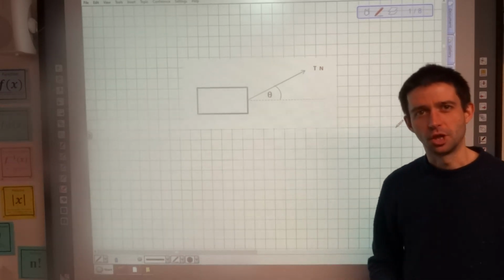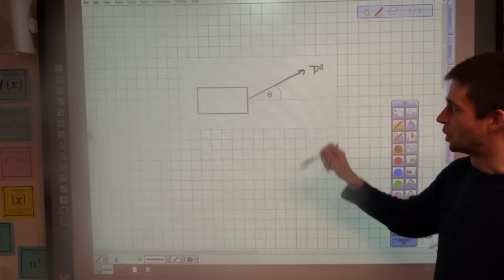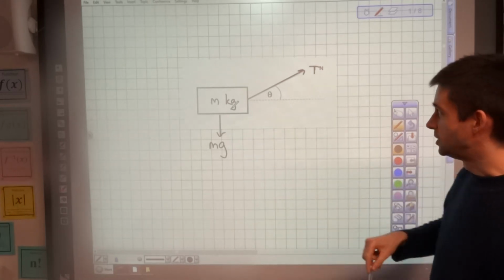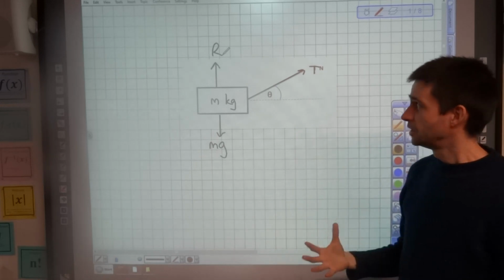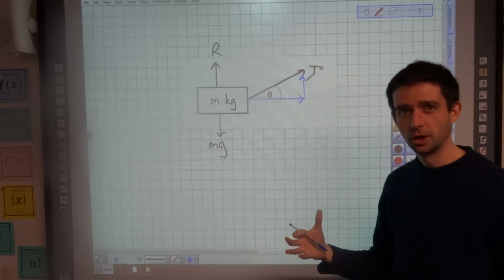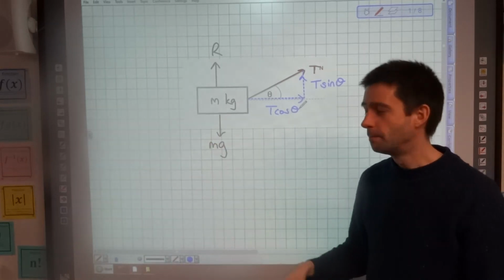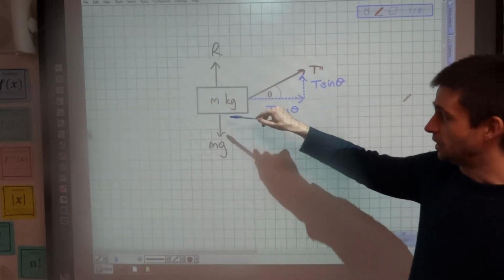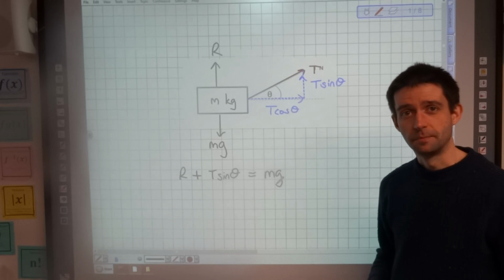A Level Maths - Mechanics - Resolving Forces - Introduction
In this video I explain how to resolve forces into components.